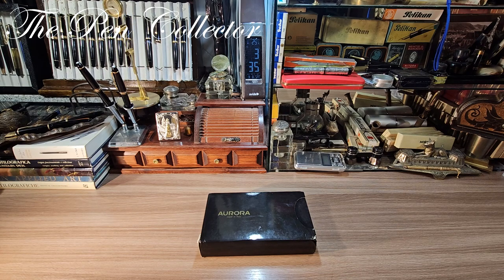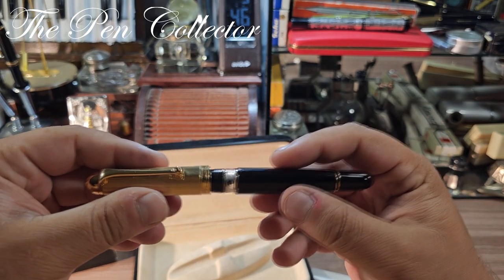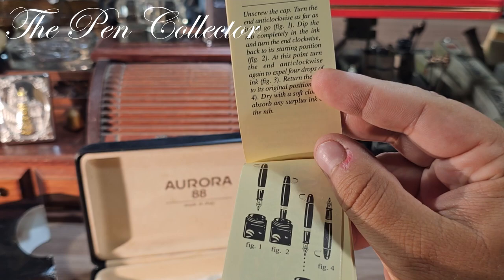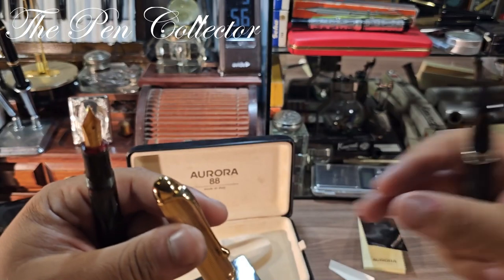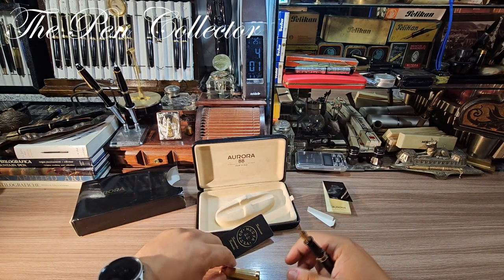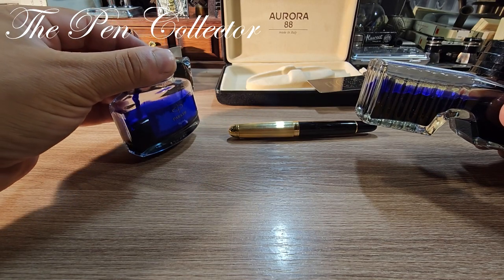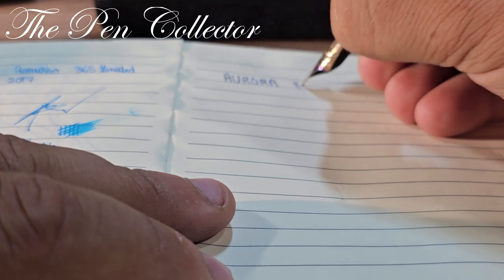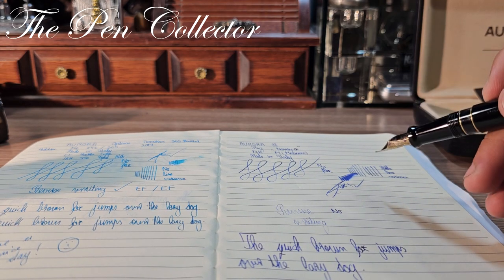AURORA 88 Big Fountain Pen Review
This is the review of a wondeful Italian luxury fountain pen.